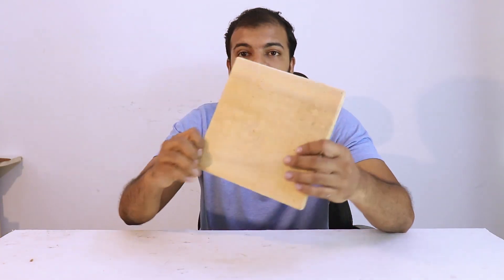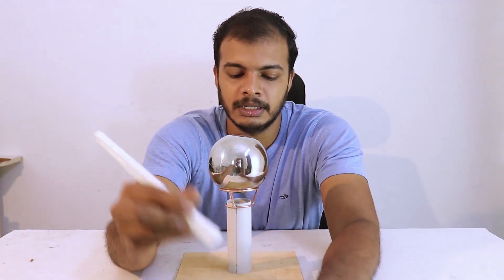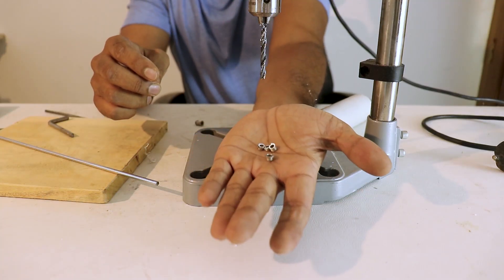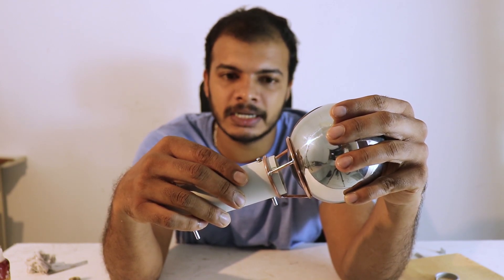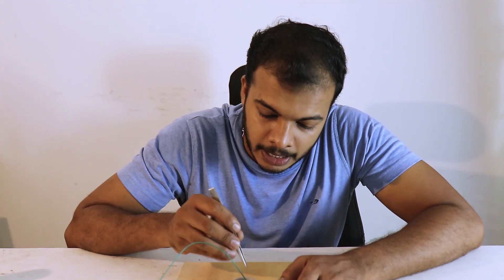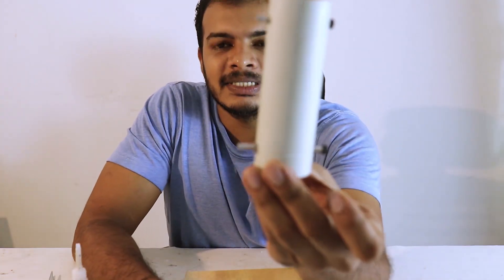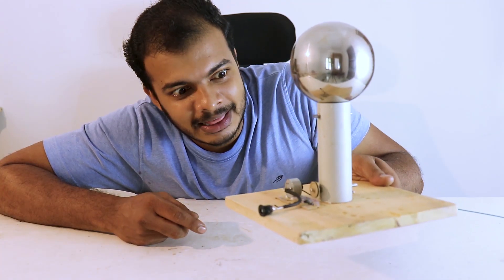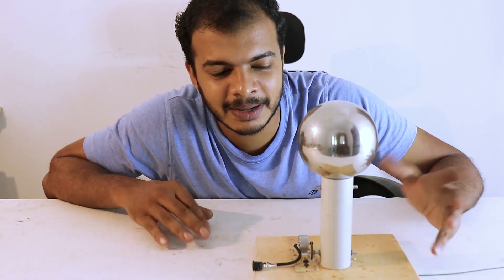How to make a powerful van de Graaff machine for school science project , new design.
so we are making a van de graaff in such a way that we can flip it upside down and work like a negative and positive van de graaff at the same time .
it is a small van de graaff but it is powerful for its size.